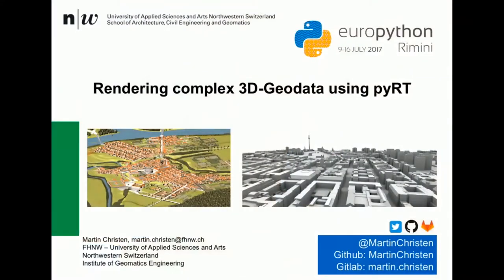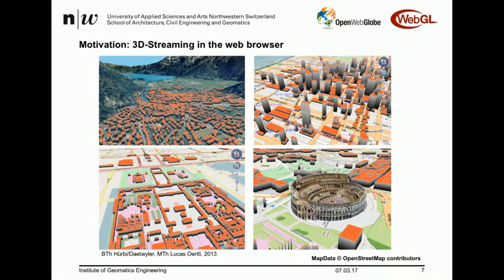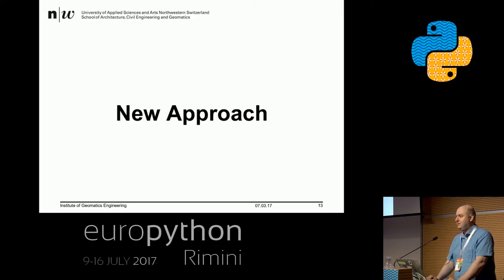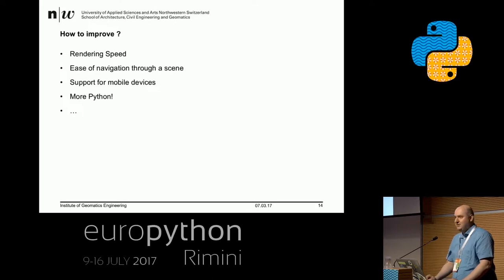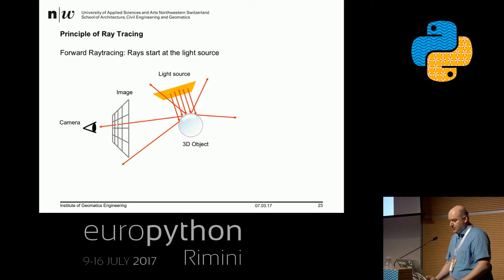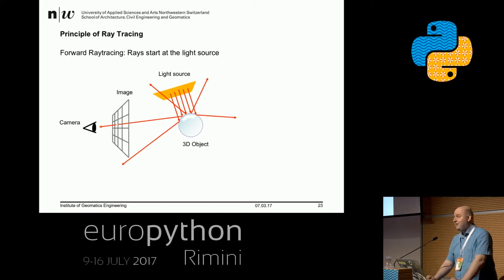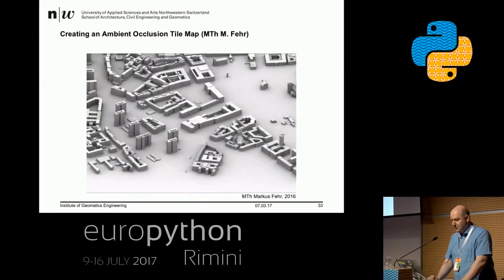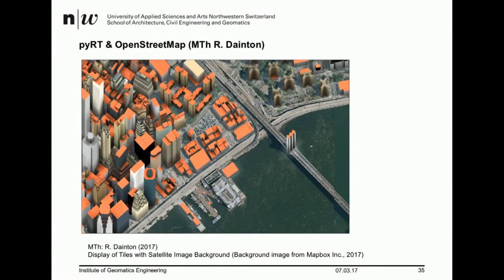Martin Christen - Rendering complex 3D-Geodata using pyRT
"Rendering complex 3D-Geodata using pyRT
[EuroPython 2017 - Talk - 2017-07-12 - Arengo]
[Rimini, Italy]

PyRT (pronounced ""pirate"") is a rather new open source project creating a ray tracer in pure Python and some optional CPU/GPU acceleration using bindings. Ray tracing is a technique for generating an image by tracing the path of light.
PyRT was created to render large 3D City models. In this talk, the possibilities and experiences of ray tracing in Python using pyRT are shown. pyRT also runs in the Jupyter Notebook.
Rendering complex 3D-Geodata, such as 3D-City models with an extremely high polygon count and a vast amount of textures at interactive framerates is still a very challenging task, especially on mobile devices. This talk presents an approach for processing, caching and serving massive geospatial data in a cloud-based environment for large scale, out-of-core, highly scalable 3D scene rendering in a web-based solution. PyRT  is used for rendering large amounts of geospatial data. The approach for processing, rendering and caching 3D-City Models is shown.